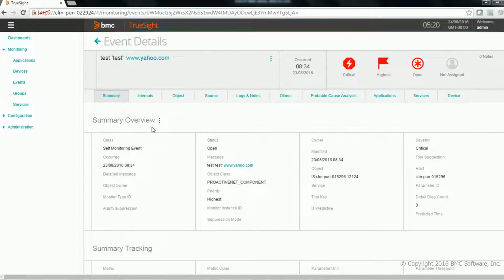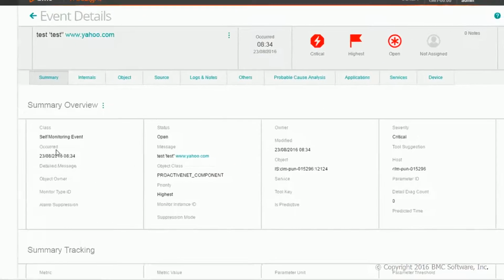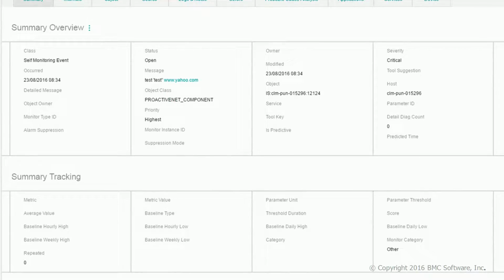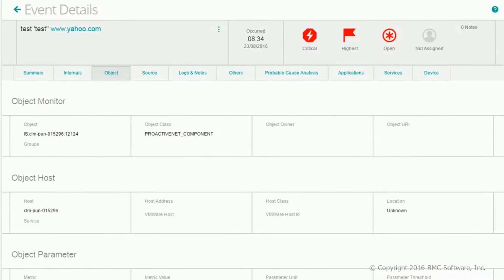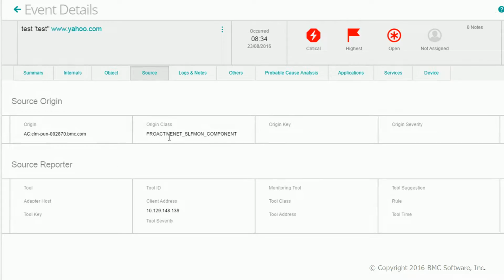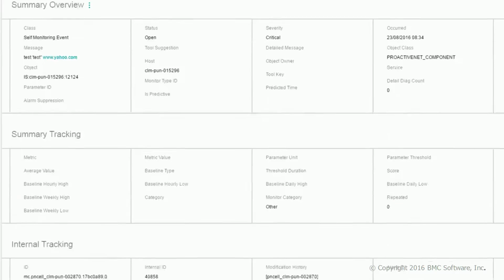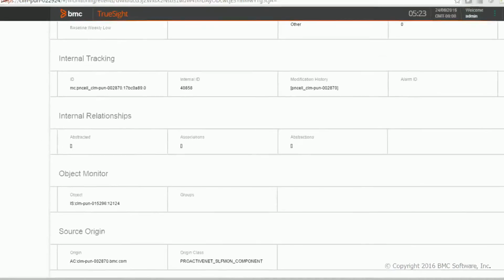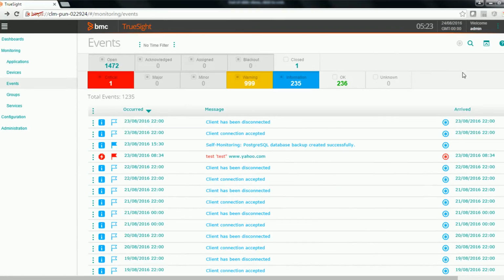Viewing Event Details | TrueSight Operations Management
See you can view the details about all the slots of a selected event in the Events View of TrueSight Operations Management.